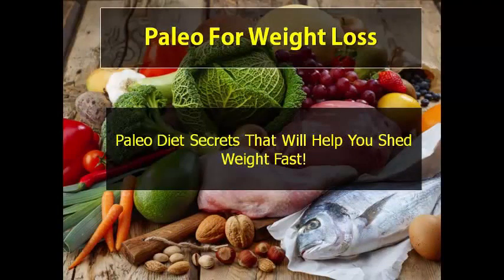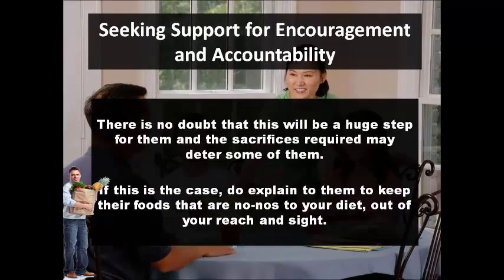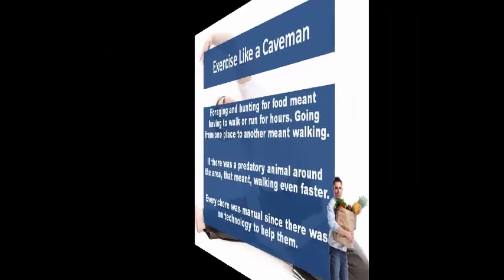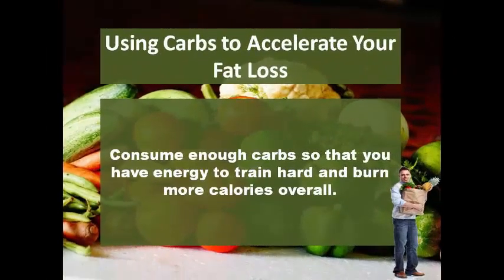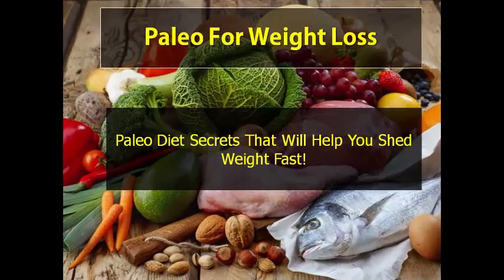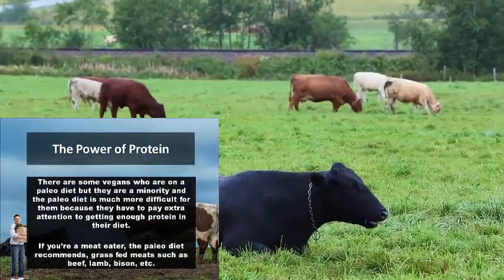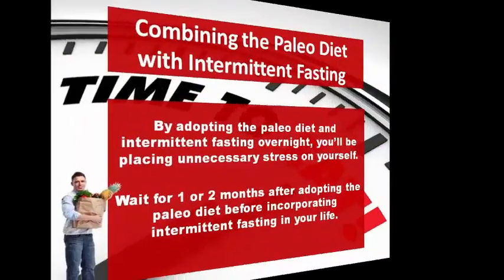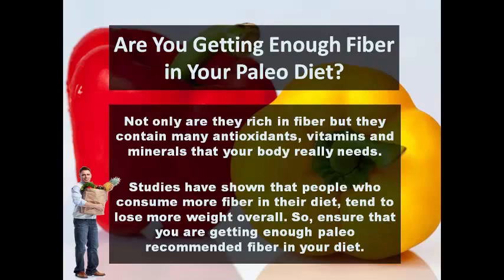Learn everything about the Paleo diets FREE E COURSE